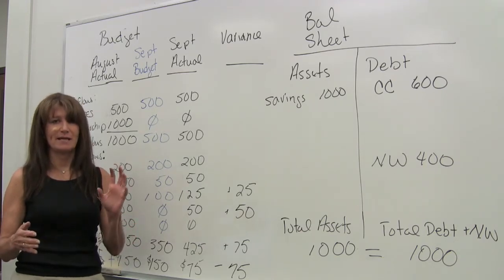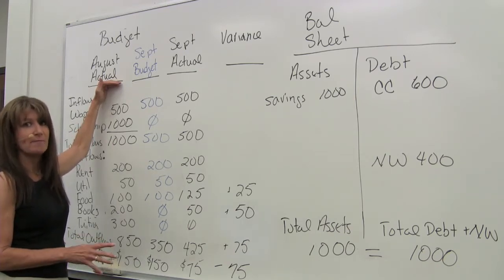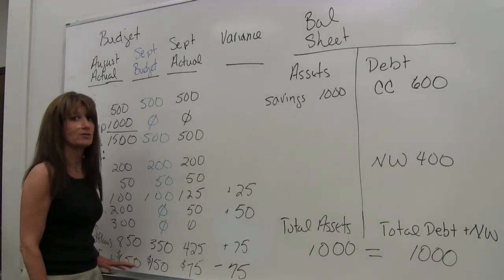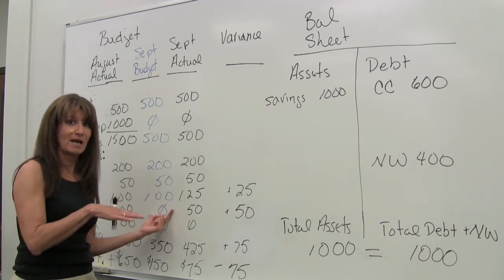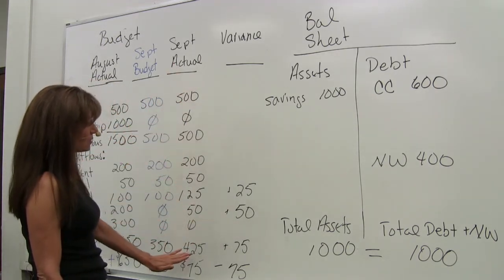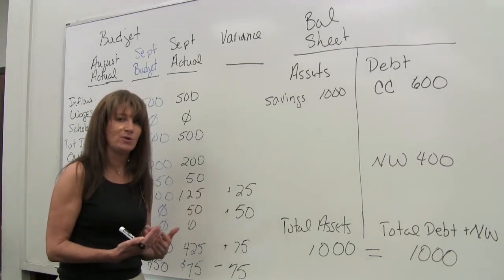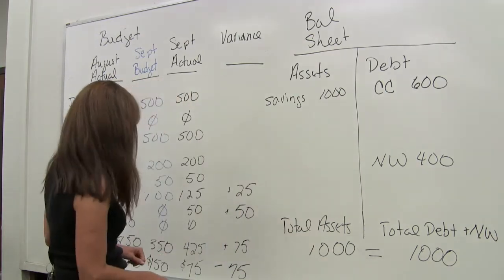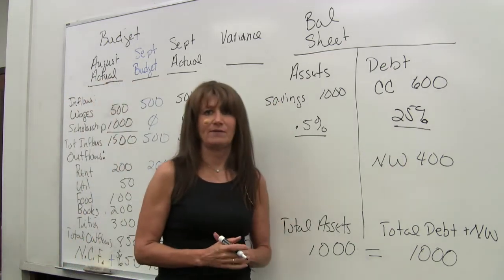BA30 Ch 2 Part2 Financial Statements: Budgets.mov